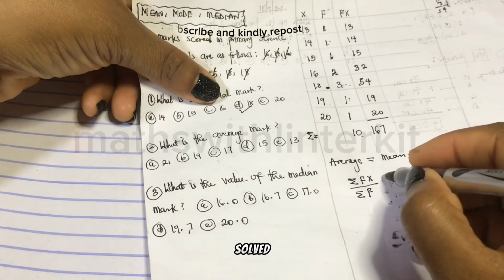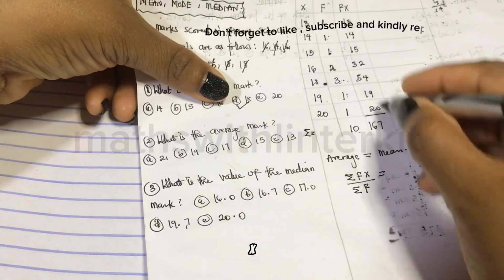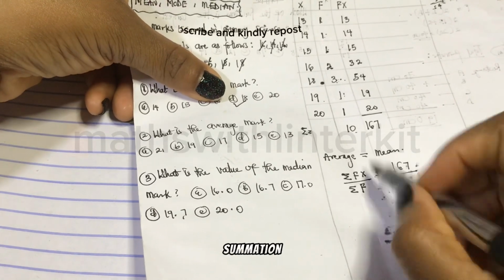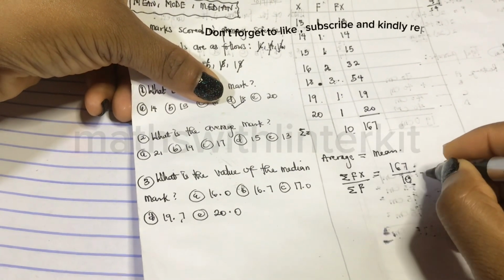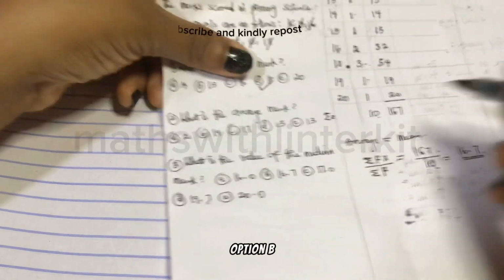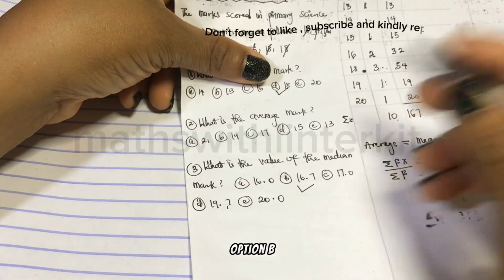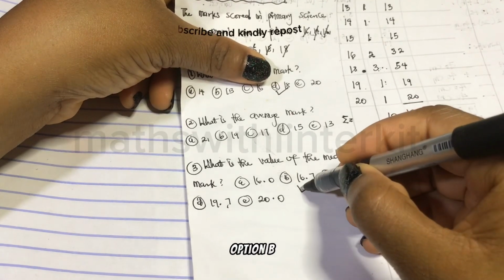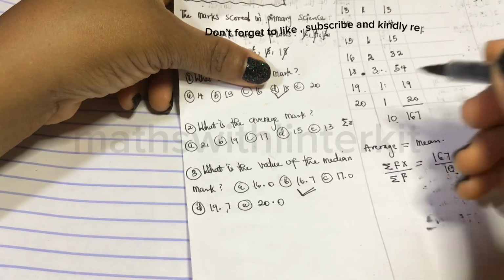How to compute for the Mean or Average, Mode and Median .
Step By Step Computation Of Mean, Mode And Media Also known as measures of central tendency.

In this video, you will be learning the meaning of Mean, Mode, Media, frequency, average and step by step computation of it.

VIDEO CHAPTERS
0:00 - Intro
0:30 - Reading of the Question
1:00 - Table Preparation
1:36 - Arrangement of data in an ascending order
1:53 - Input Frequency
3:08 - How to cross check the frequency
3:34 - Multiplication of the Data (X) by its frequency (F) = FX
4:18 - Summation of FX
4:44 - Modal Mark
5:13 - Average or Mean Mark
6:11 - Median
7:20 - approximation of the Average or mean mark
7:40 - Outro